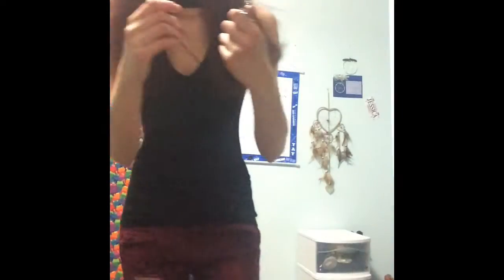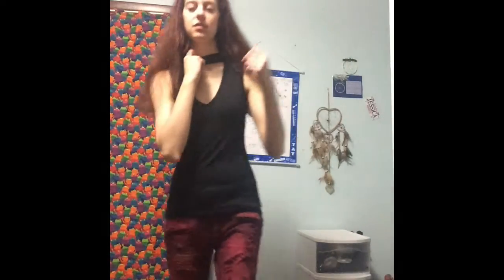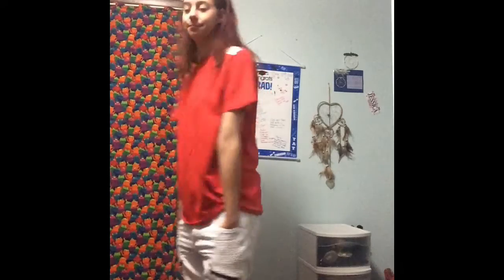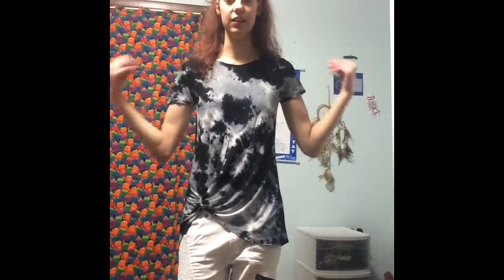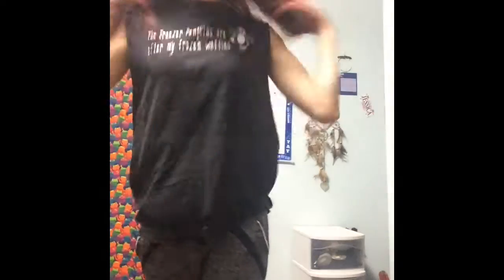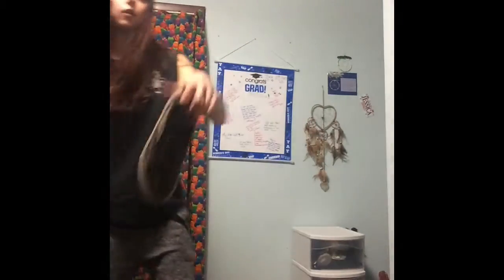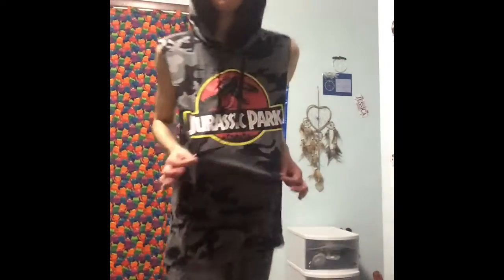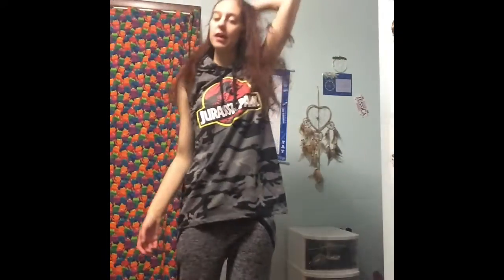Night Out With Friends Outfits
Warning earbud listeners it might be louder than usual so you might have to tune the volume down